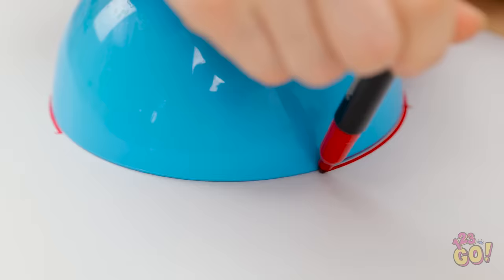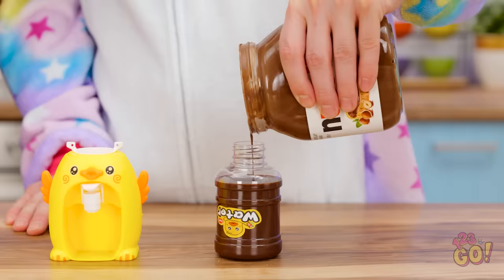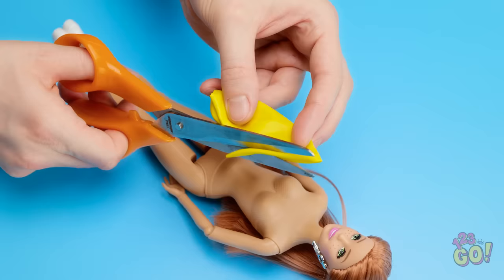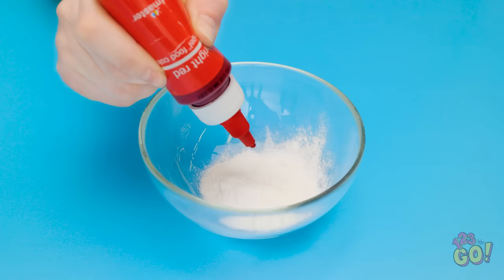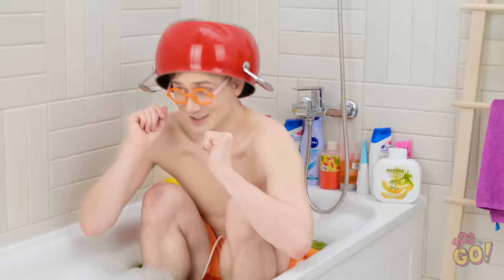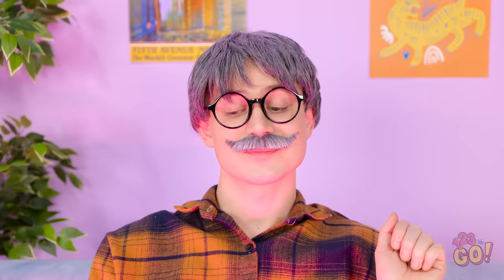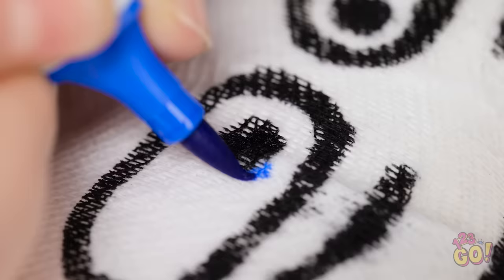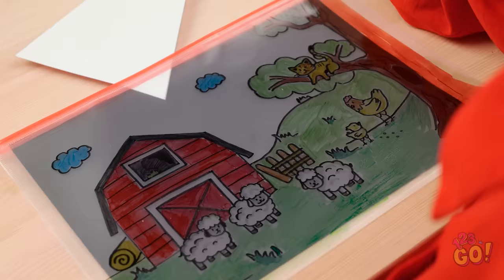AWESOME PARENTING CRAFTS || Genius Life Hacks for Parents and Their Kids! Smart DIY Ideas by 123 GO!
Being a parent is a special, but it also comes with some problems.
Hopefully these hacks make your life a little easier.  What was your favourite?